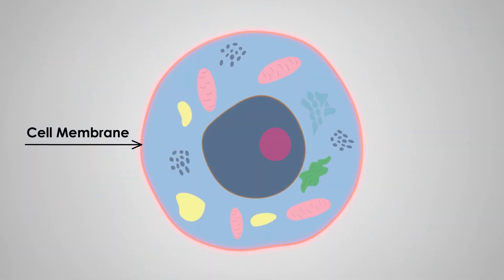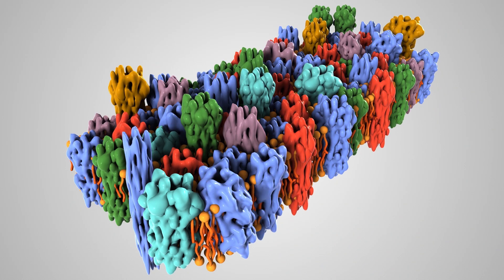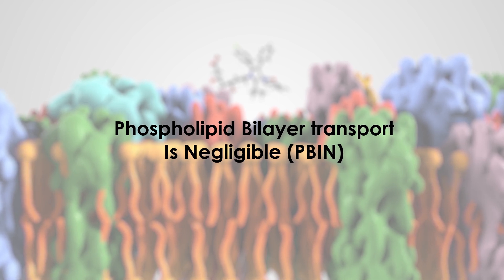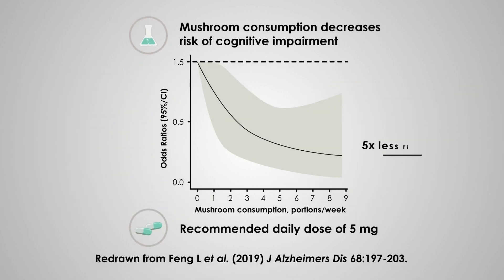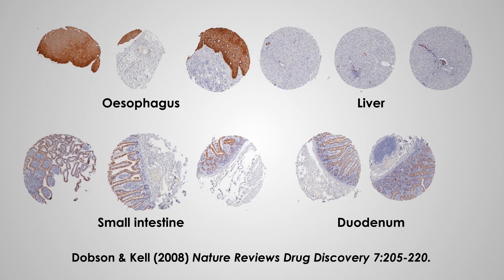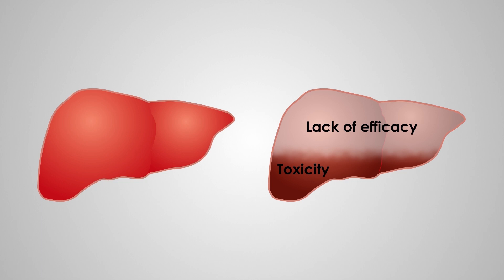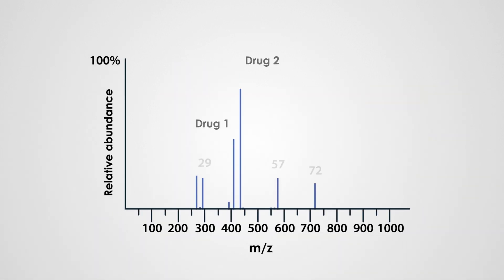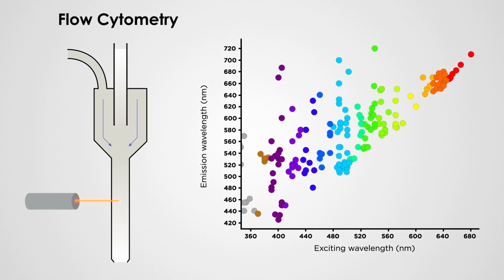SoLute Carriers animation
Textbooks imply that pharmaceutical drugs are oily and mainly get into cells by diffusing across the lipid parts of biological cell membranes. This animation shows that this is not the case at all, and that instead they use proteins known as SoLute Carriers (SLCs). This has a massive effect on the effectiveness and safety of such drugs.